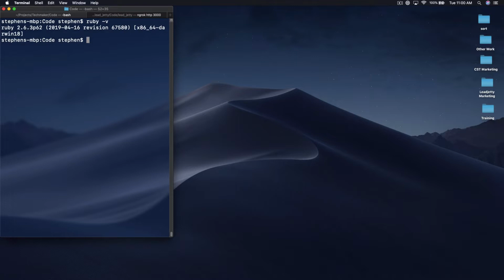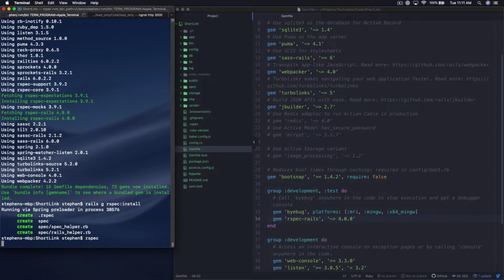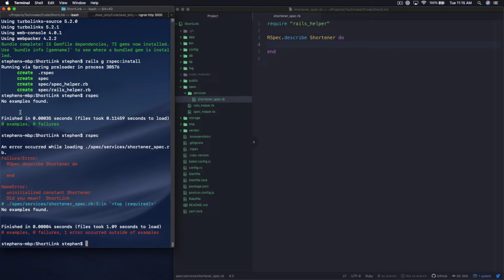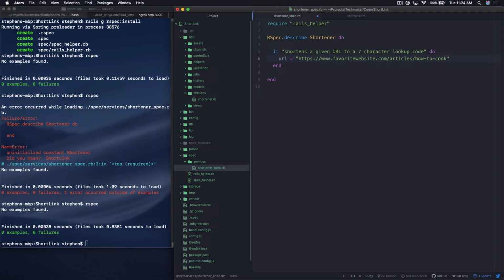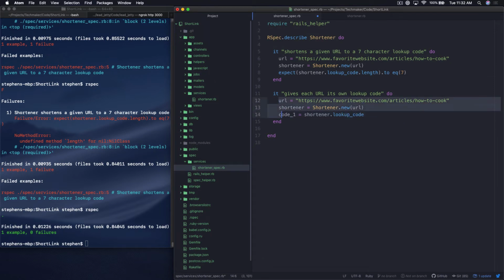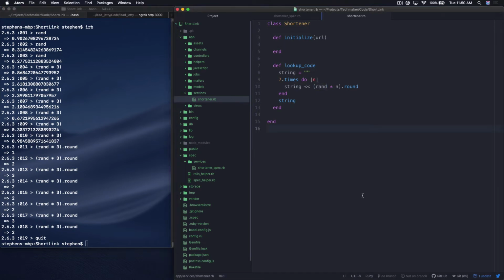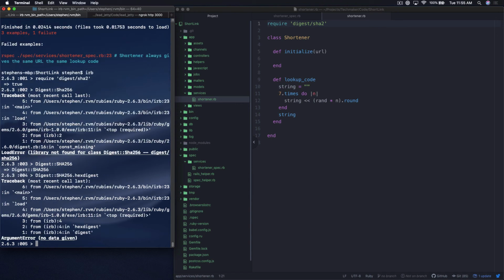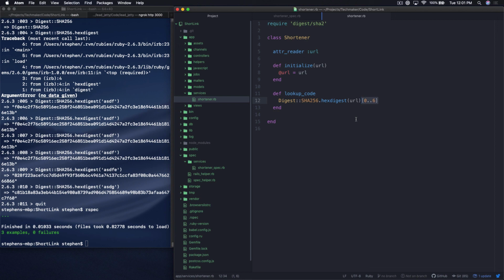Rails Tutorial | Building a Link Shortener with Rails 6 | Part 1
In this Rails tutorial, we're going to build a link shortener web application in Ruby on Rails 6.

This will be a complete application when we are finished, and we'll build out the entire project together step-by-step using test driven development (TDD).

👊 Helpful Links 👊